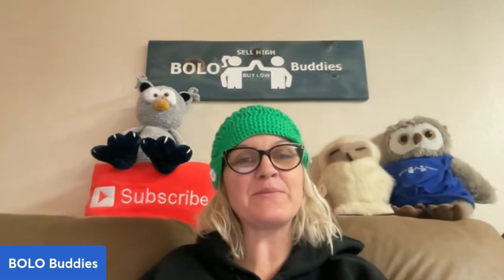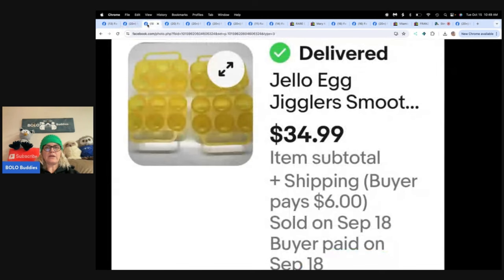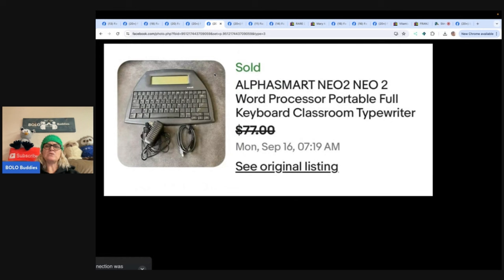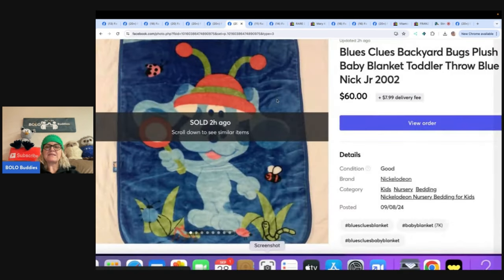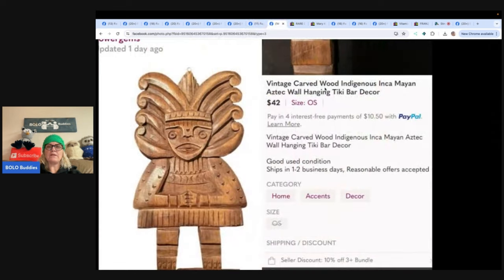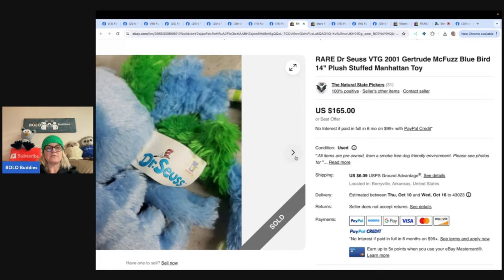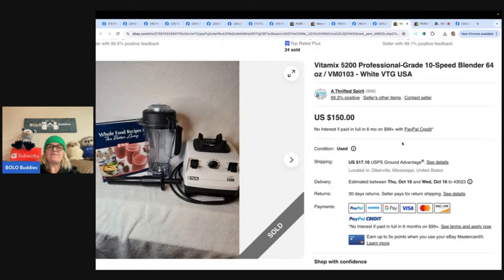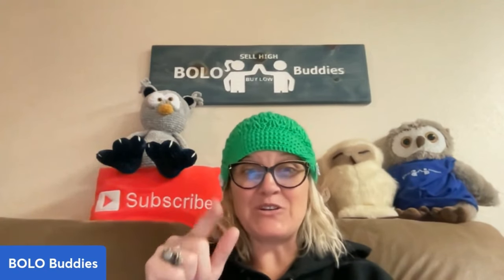$165 Stuffed Animal & more BIG MONEY BOLOs Resellers Share What Sold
Whatnot Sellers Mentioned @seamssewvintage @katfeelingthrifty paintedfrog